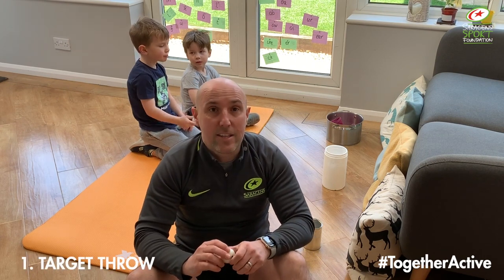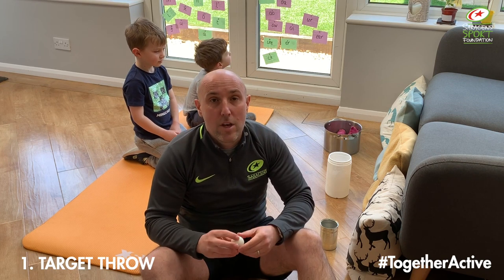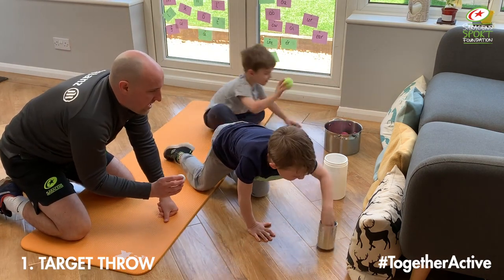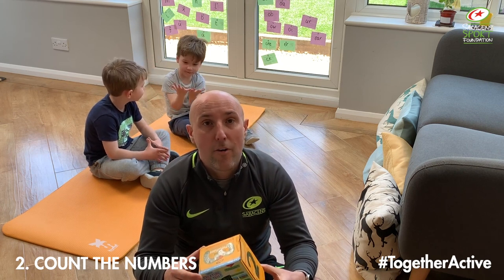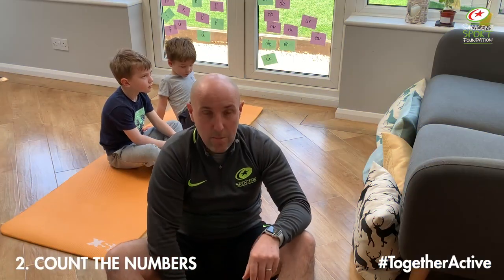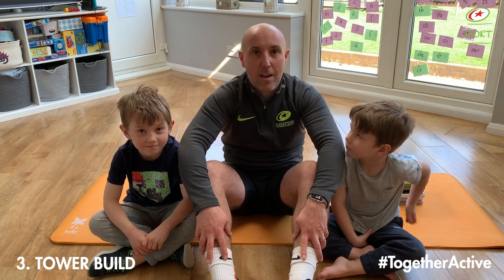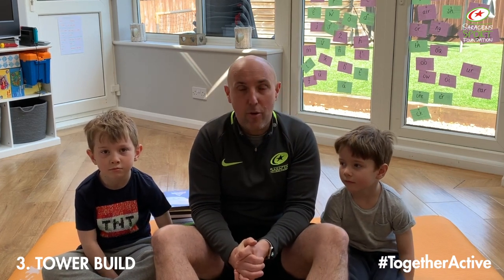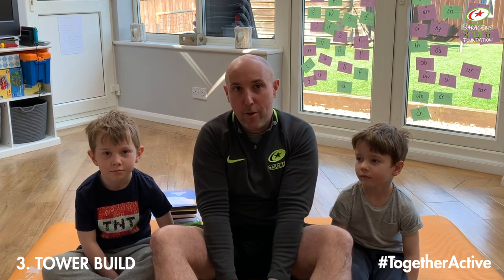TogetherActive Rugby Skills Episode 6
Since 2000, the Saracens Sport Foundation has been working across Hertfordshire and North London with the aim of transforming lives on and off the pitch to build stronger communities.

Due to the current situation with COVID-19, we have decided to limit face to face delivery of our programmes.

This means, that the 1,500 beneficiaries that we impact on a weekly basis will be vulnerable to social isolation, lack of physical activity and issues with mental health.

The TOGETHERACTIVE series will include a variety of interactive and inclusive exercise, skills, health, dance and well-being videos delivered by our highly qualified and enthusiastic staff.

These are incredibly challenging times for charities like ours, meaning we need as much financial support as we can get. We want to ensure that we can continue to transform people’s lives in our communities.